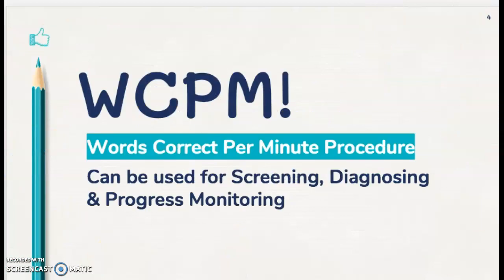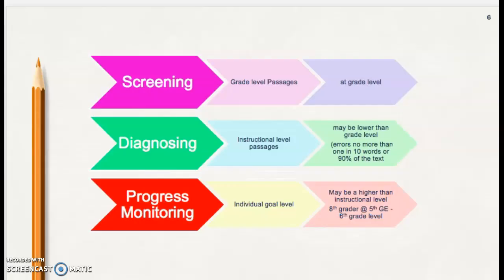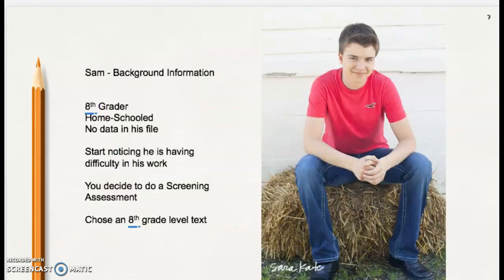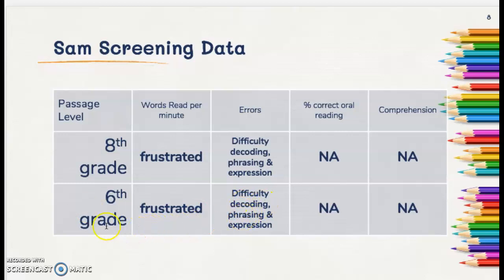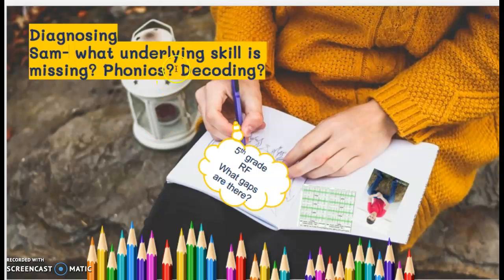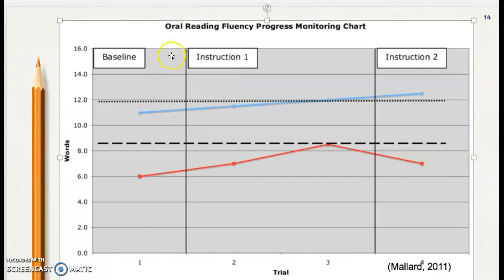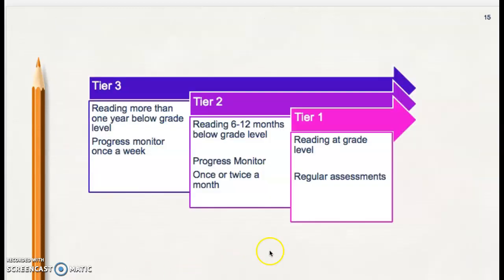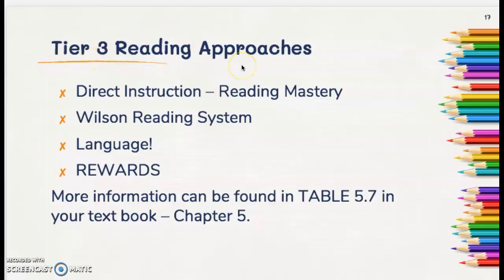EDU443-Class Lecture-Reading Fluency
This lecture covers Screening, Diagnostic, Progress Monitoring Reading Fluency